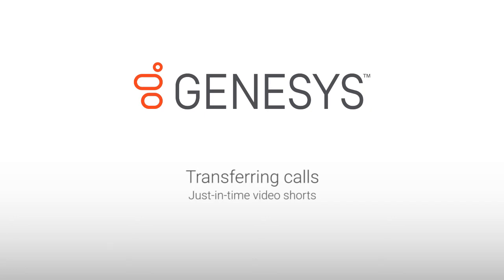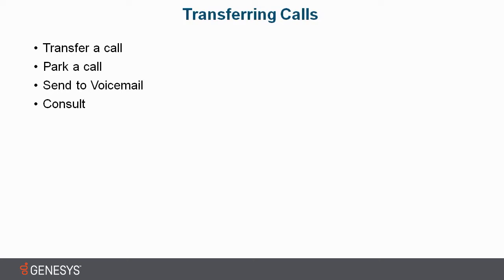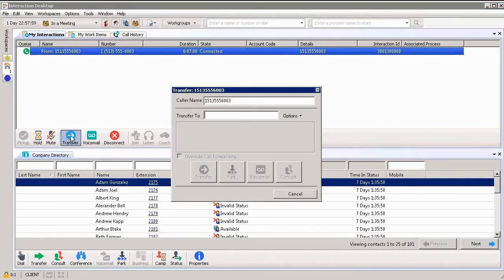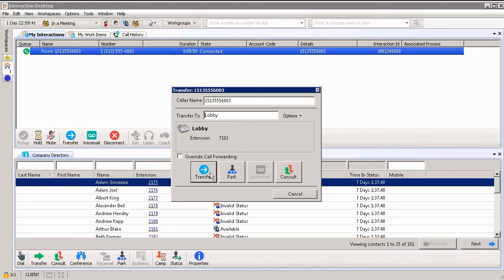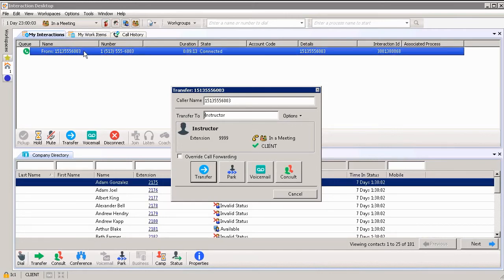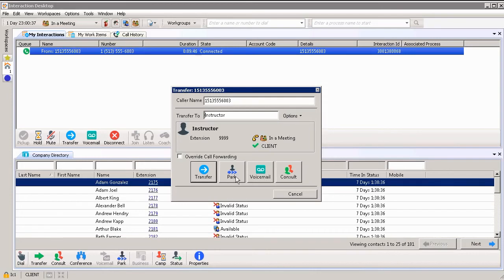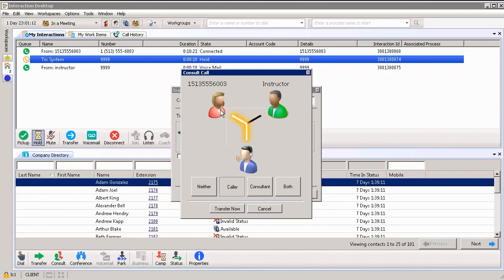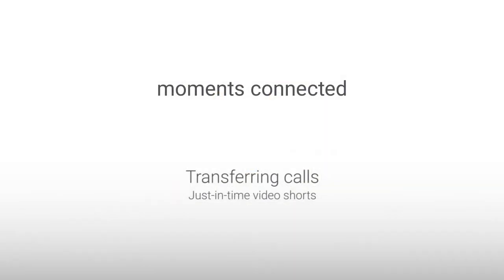Genesys University: Transferring Calls in Interaction Desktop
This video is an overview of the different ways you can transfer calls with Interaction Desktop. Transfer a call, Park a call, Send (a call) to Voicemail, and the Consult options are detailed.